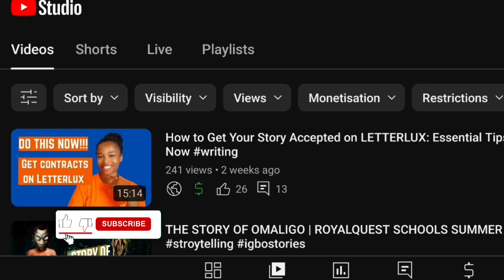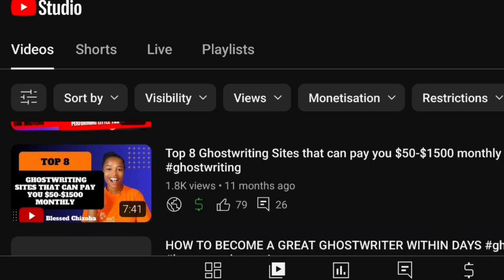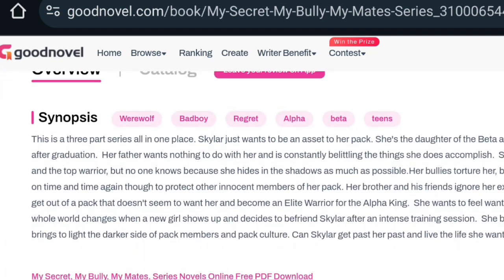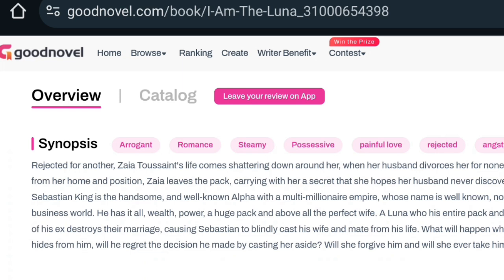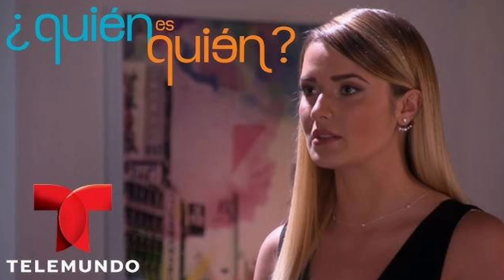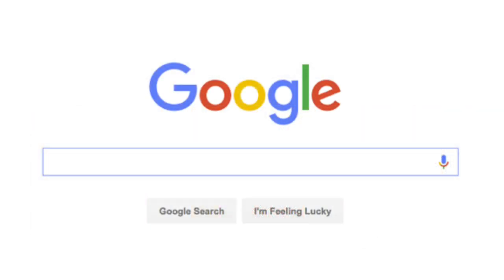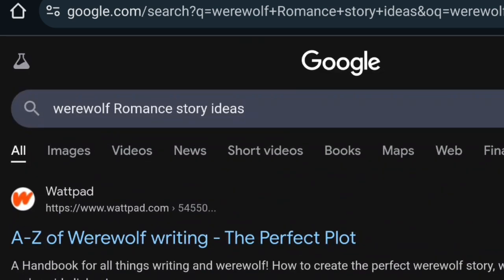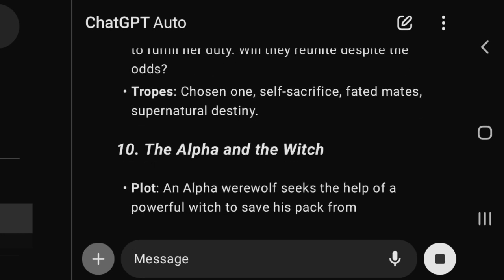TOP 5 EASY WAYS TO GET A STORY IDEA| Pay attention to the last one#ghostwriting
This video will change your game on getting the story ideas. It is a very easy way to get started.

Video links to the previous sites, watch and remain blessed and fruitful.

👇👇👇👇👇👇 Top 5

Another paying site

Or get the course (GIG course)

👇👇👇👇👇👇 Top 5

Another paying site

New top 8 websites for ghostwriters/Webnovelist

Video link to the previous sites, watch and remain blessed and fruitful.

Another paying site

✨✨✨✨✨Ignore this

Ghostwriter
Ghostwriting
who is a ghostwriter
what is ghostwriting
writing platforms
writing sites
make money writing
How to write a story outline for a novel
How to write a story outline
How to write a story outline for a film
How to write a story with a given outline
How to make a story outline
How to write a book outline for fiction
How to write a short story outline
Story outline writing
Story outline
Story outline example
free websites to write for and get paid
Ghostwriter
Ghostwriting
what is ghostwriting
writing platforms
writing sites
make money writing
Ghostwriting sites
Ghostwriting for beginners
Ghost writing 2024
Ghostwriting in Nigeria
Ghostwriter
Ghostwriting
what is ghostwriting
writing platforms
writing sites
make money writing
Ghostwriter
Ghostwriting
what is ghostwriting
writing platforms
writing sites
article writing to earn
make money writing
Get paid to write
freelancer writing Jobs
make money writing online